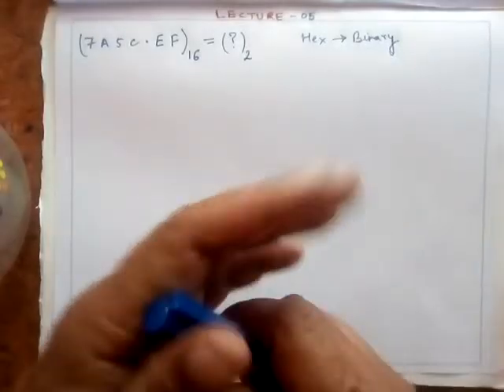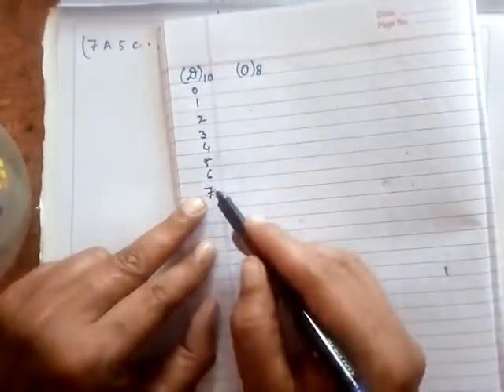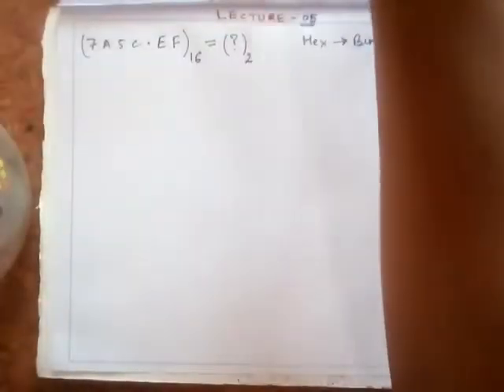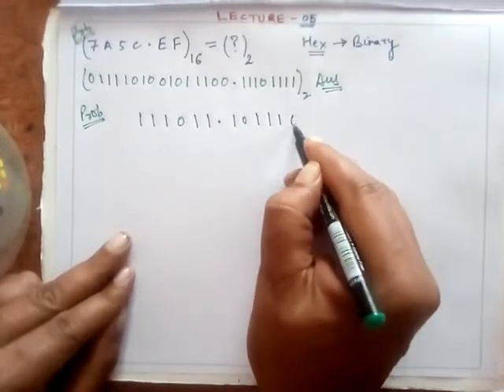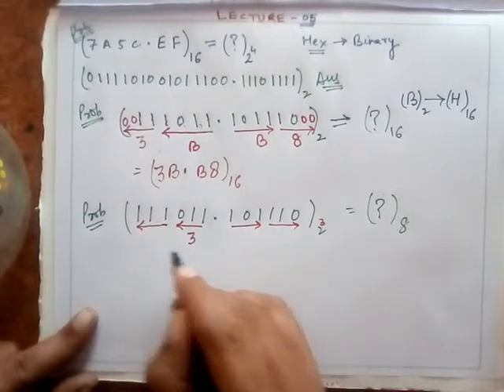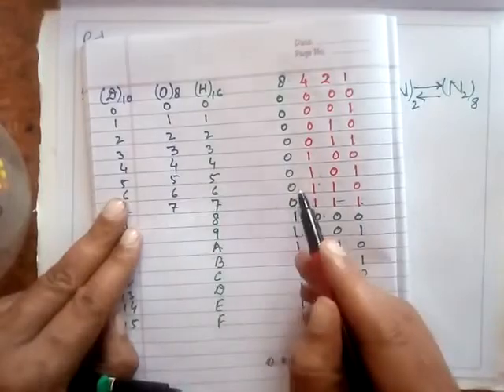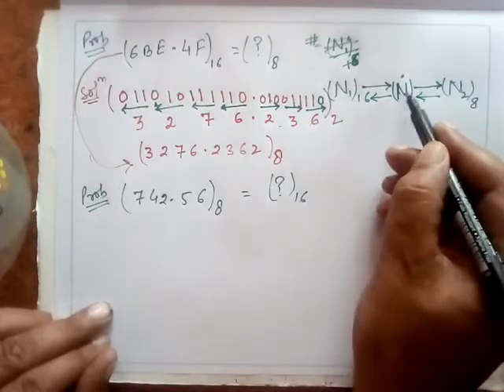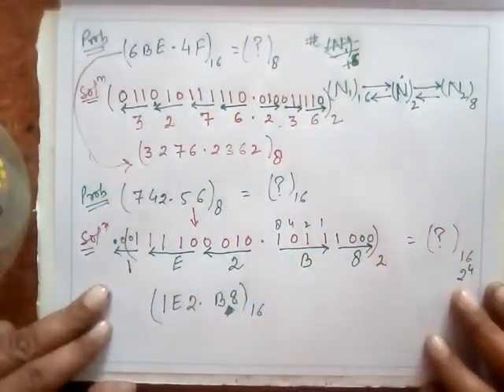LECTURE 5 Conversions Conclude